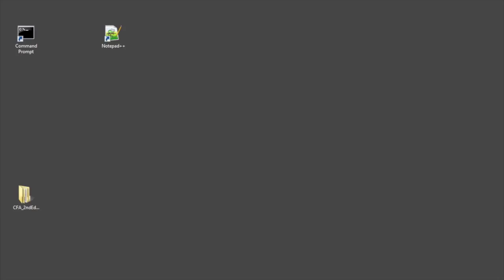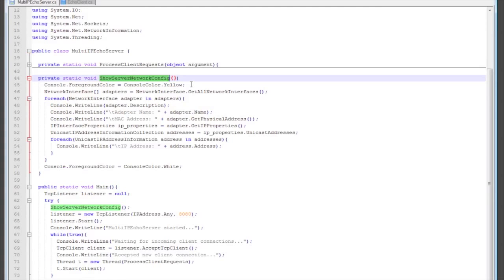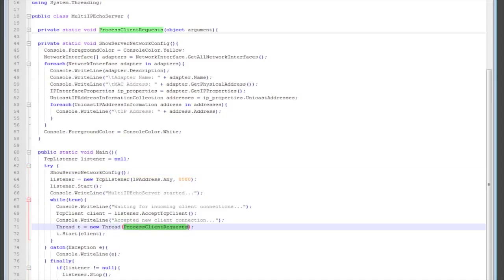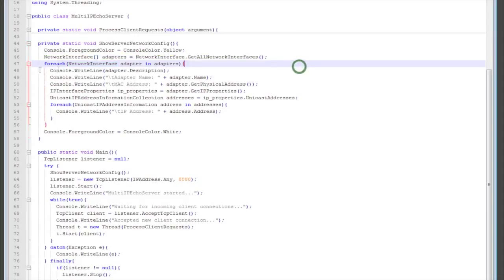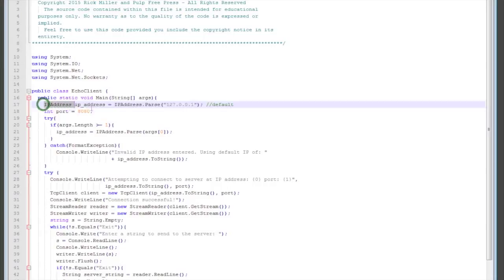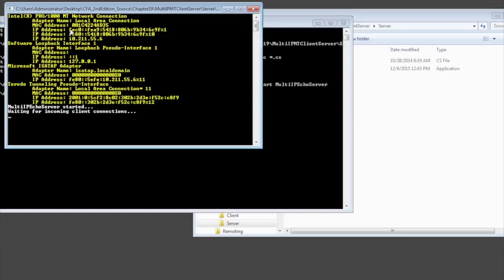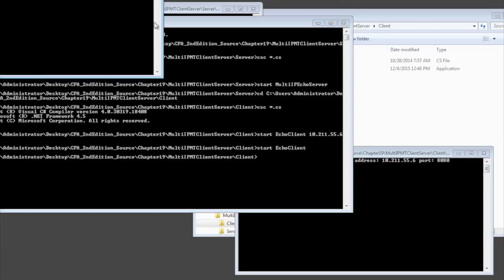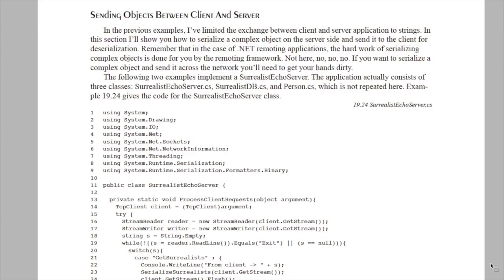C# Network Programming: Creating a Multihomed Server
Create a multihomed client-server application using TCPListener, TCPClient, and Thread classes along with the IPAddress.Any field.